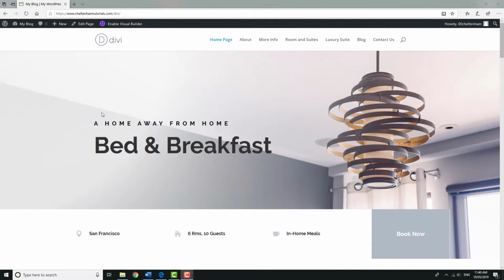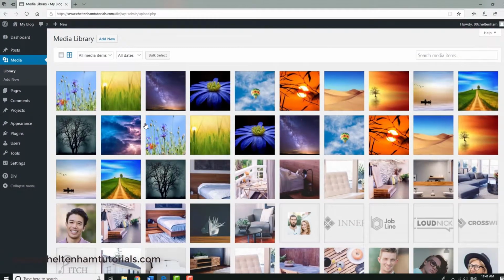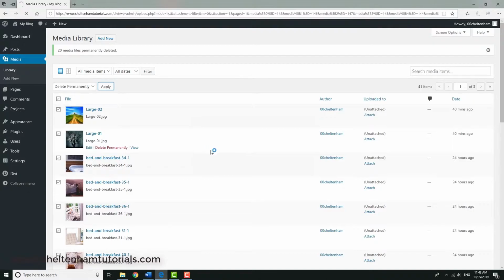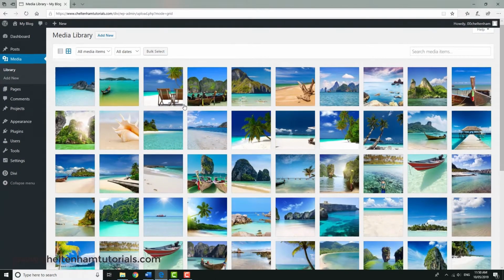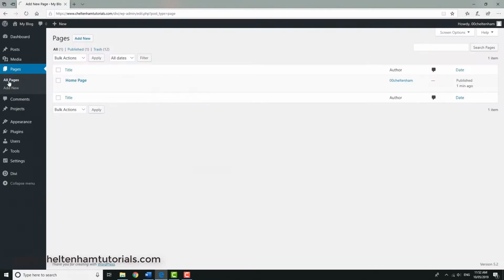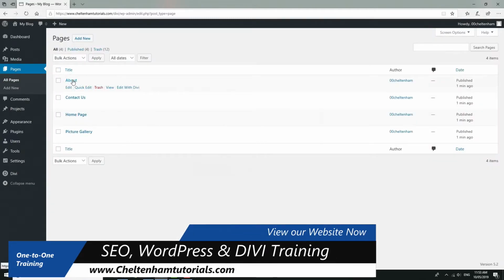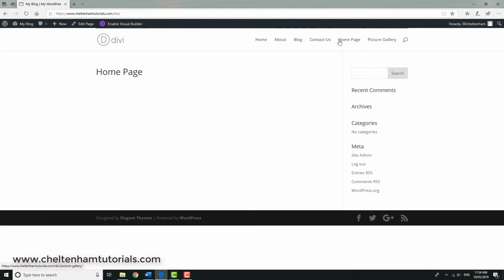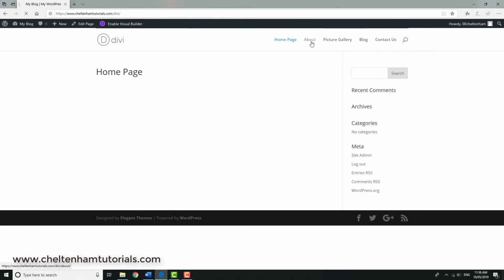#08 DIVI Theme Tutorial for Beginners - Creating New Blank DIVI Pages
DIVI Theme Tutorial for Beginners -  Creating New Blank DIVI Theme Pages